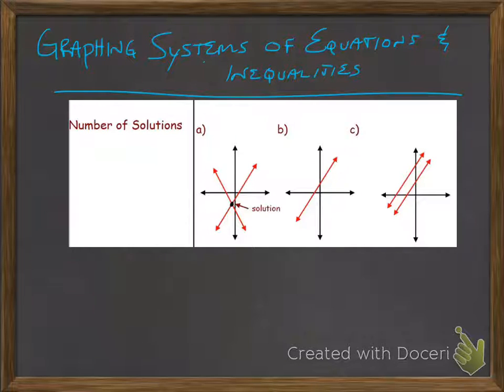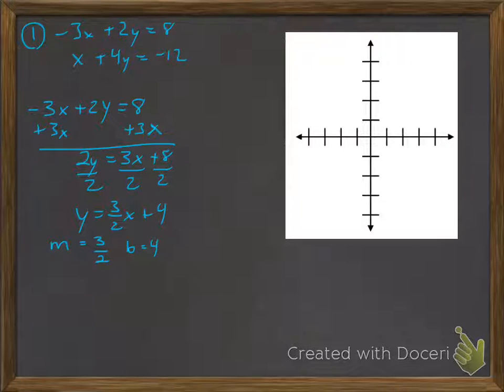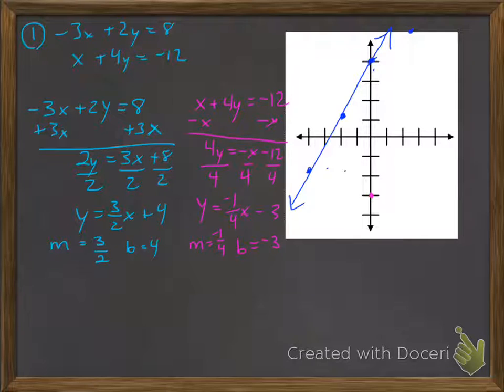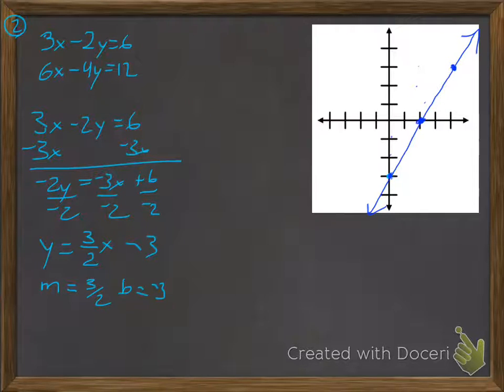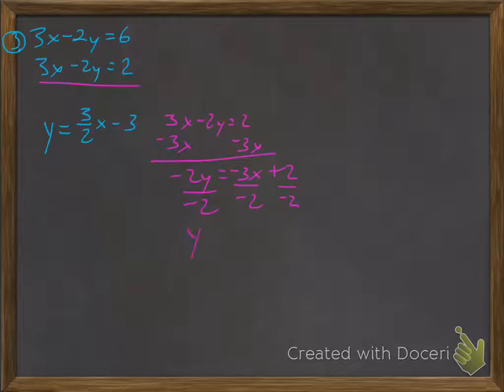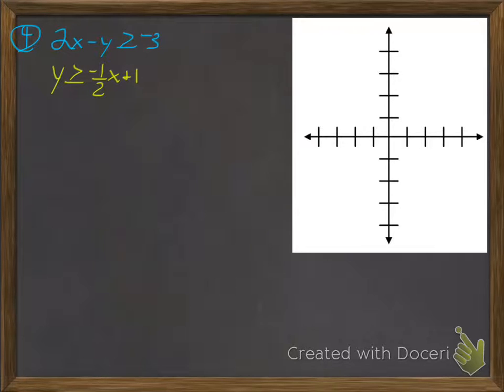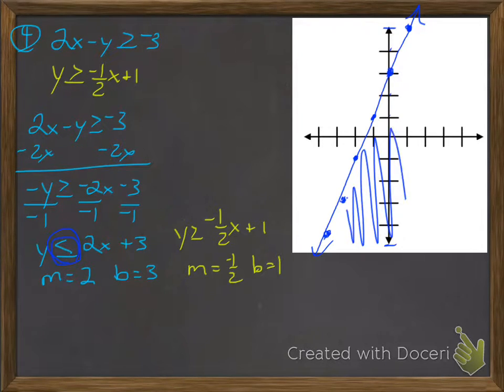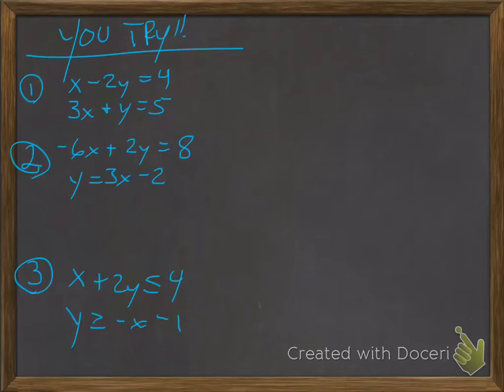3.1 and 3.3 Graphing Systems of Linear Equations and Inequalities